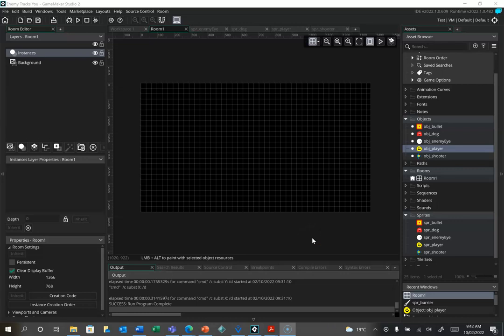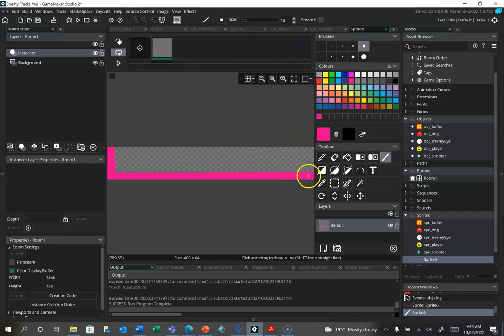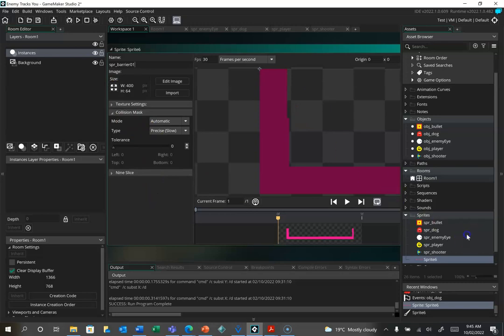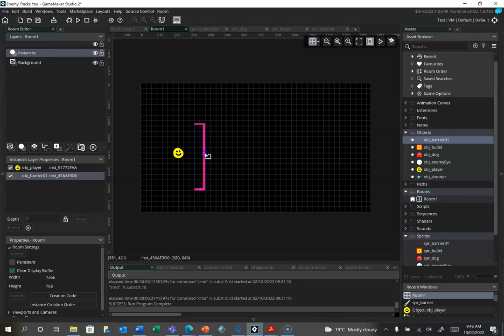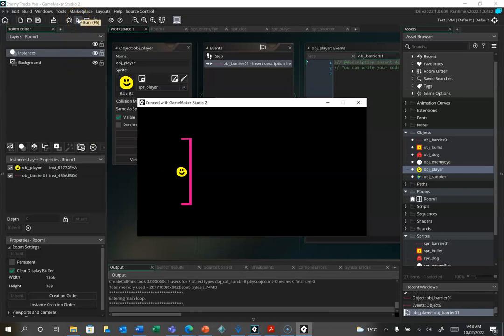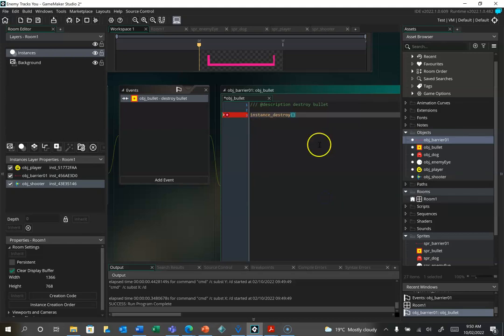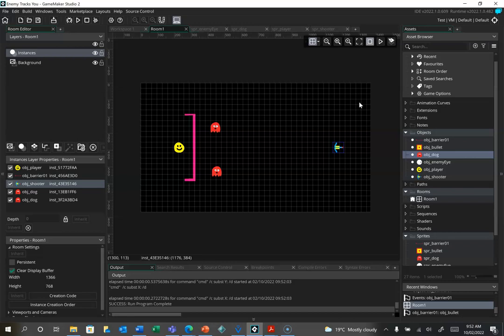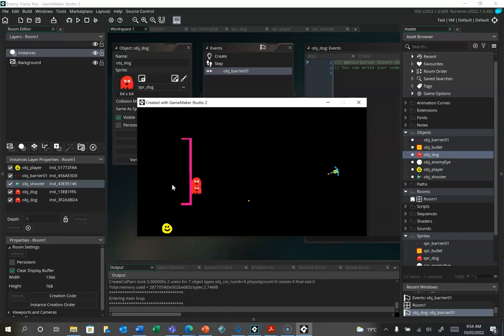GameMaker BlueBlob 4 1 Barriers